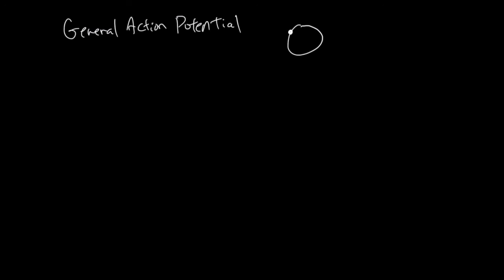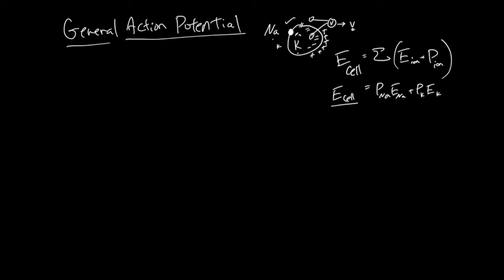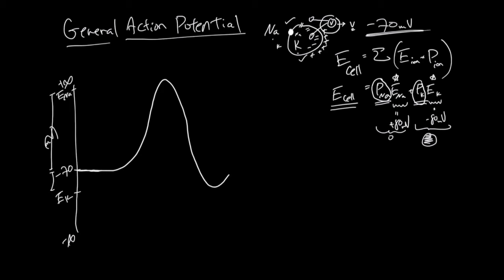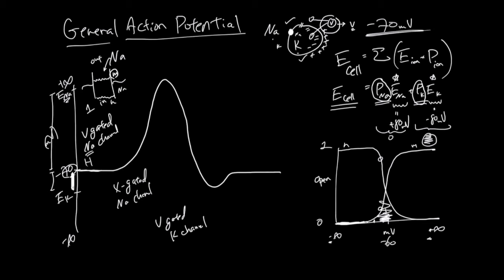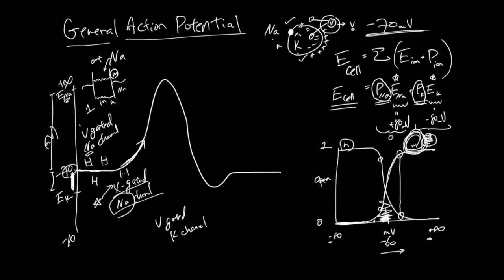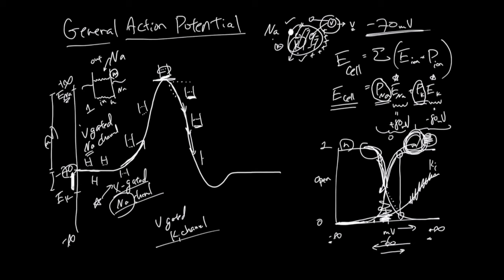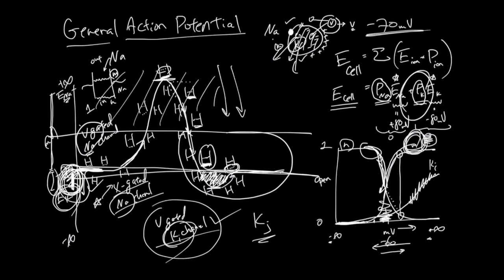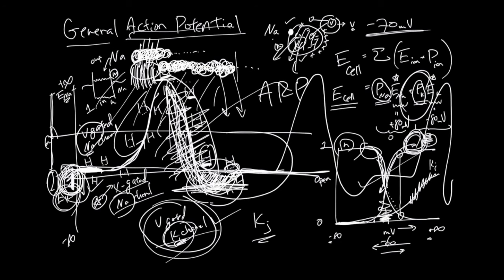General Action Potential